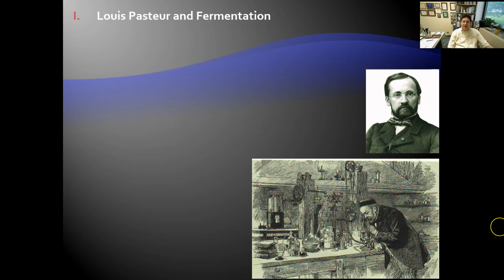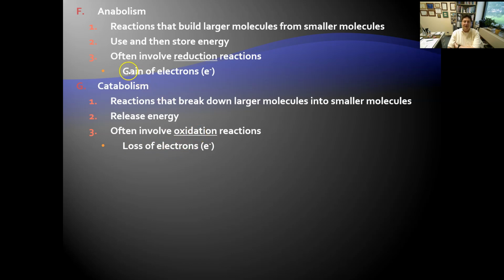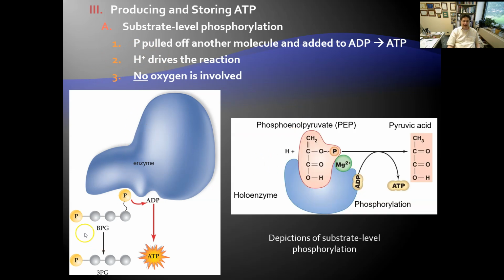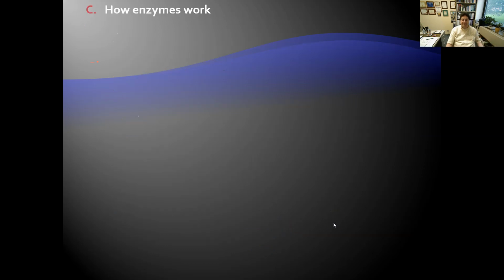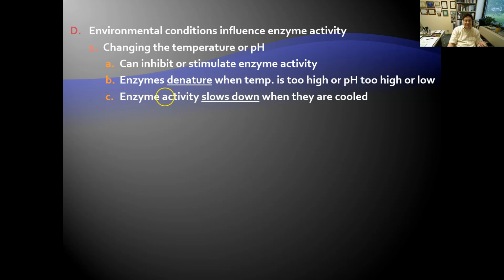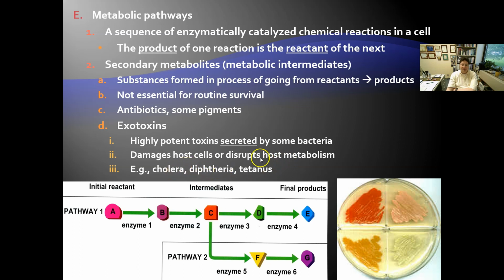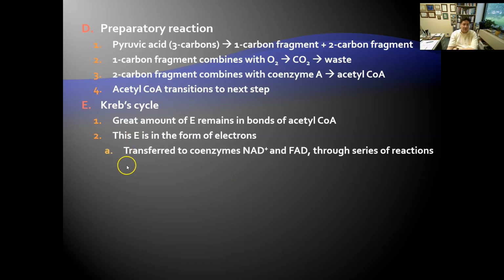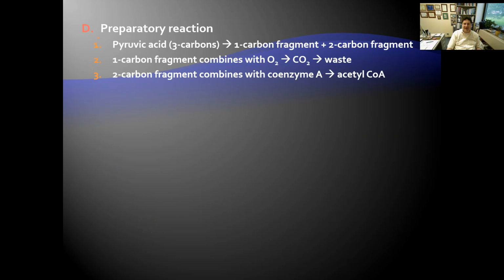Microbial Metabolism, part 1